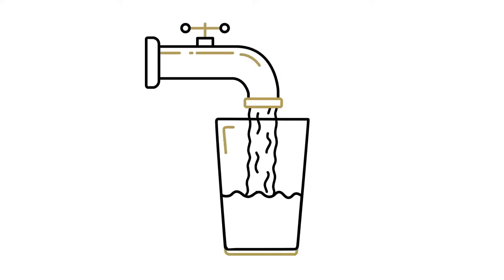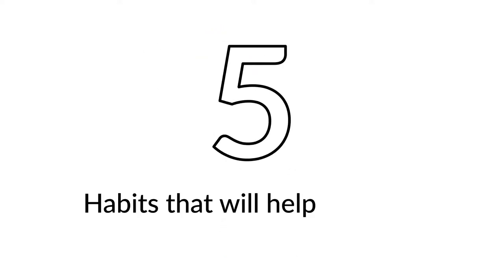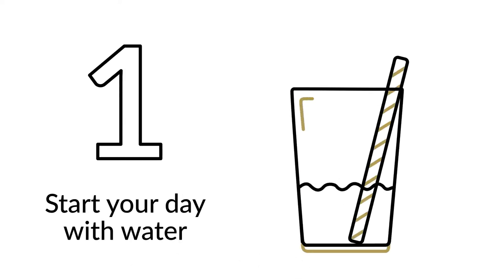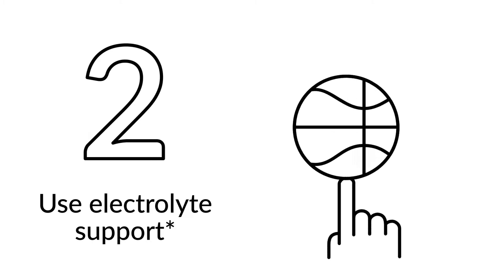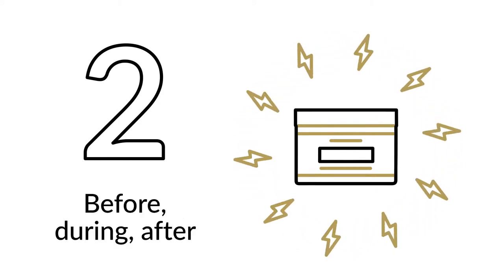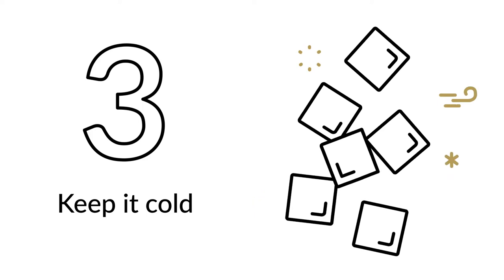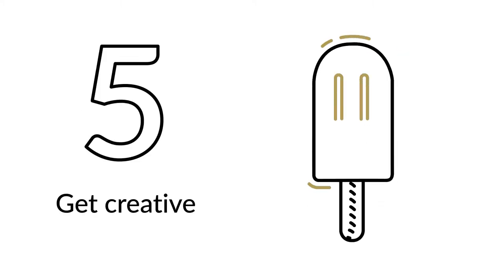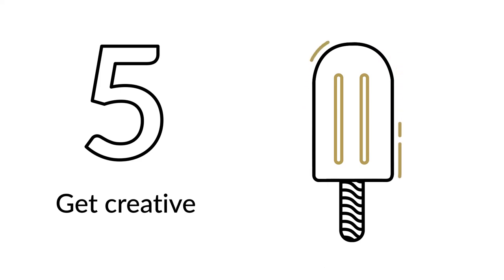Catalyte Hydration by Thorne